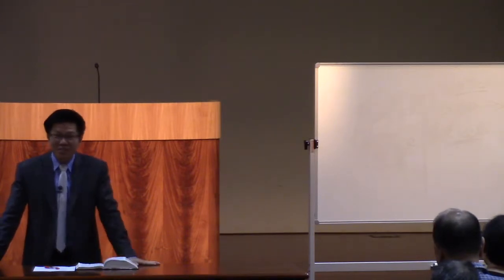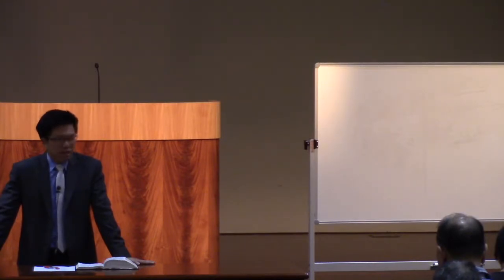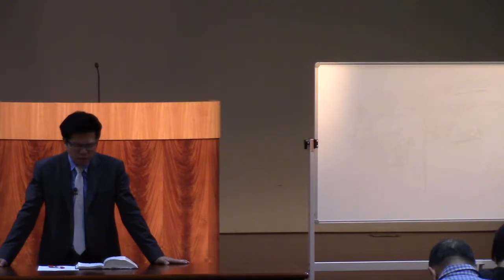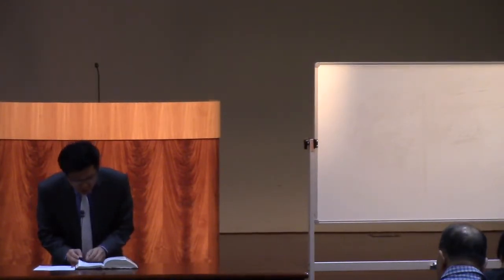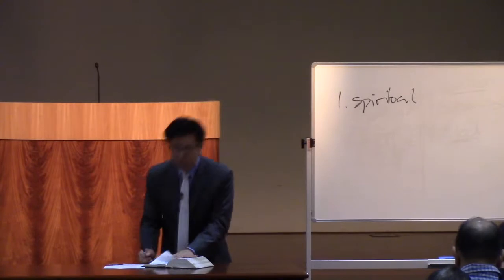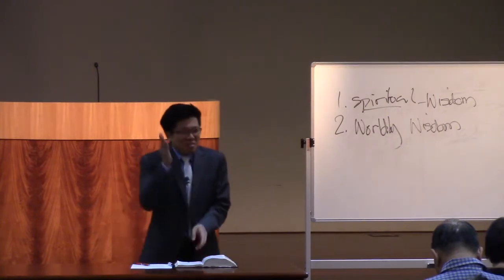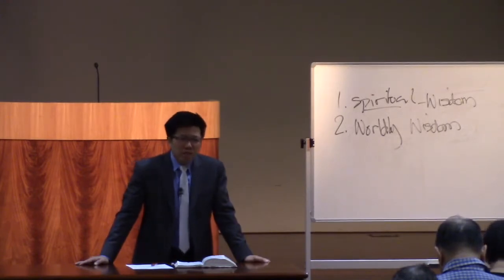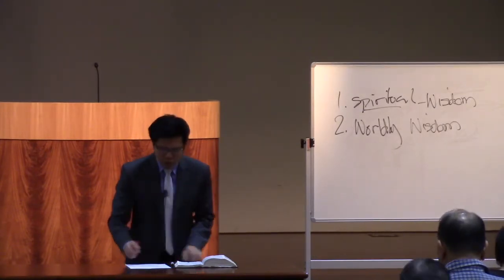Bethel Sunday School | 8th April | "That God Would Open To Us A Door For The Word"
BETHEL SUNDAY SCHOOL     8 APRIL 2018
Text: Colossians 4
Title: That God would open to us a door for the word

THE CALL TO PRAY (Colossians 4:2)
1. To continue in prayer

2. To pray earnestly

3. To pray with vigilance

4. To pray with a spirit of thanksgiving

PRAYING SPECIFICALLY FOR OPEN DOORS TO PREACH CHRIST! (Colossians 4:3 – 4)

1. “Praying also for us...”

a. Paul was personally committed to prayer as he ministered

b. Paul shared with the Colossians his ministry of the gospel

c. Paul asked the Colossians church to pray for them as they minister

2. “That God would open to us a door for the word”

a. God open doors for His word to enter into hearts

b. We must seek God earnestly for open doors

3. “To speak the mystery of Christ”

a. Paul was committed to helping people understand faith in Christ

b. The Spirit of God is needed to open up understanding of Christ

4. “For which I am also in chains”

a. Paul was writing to the Colossians from prison

b. Paul’s concern was not for himself but open doors for the word of God!

5. “That I may make it manifest, as I ought to speak”

a. Paul faithfully preached and taught God’s word

b. Paul would fully depend on God

i. To open doors

ii. To speak

iii. To endure suffering

iv. To manifest Christ – that Christ is known and understood